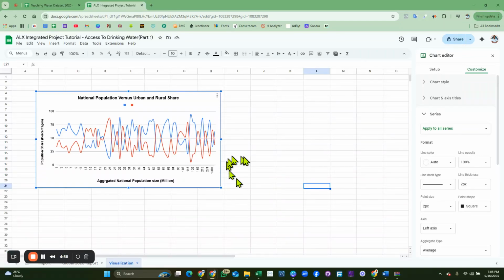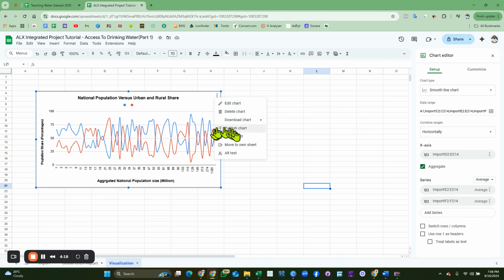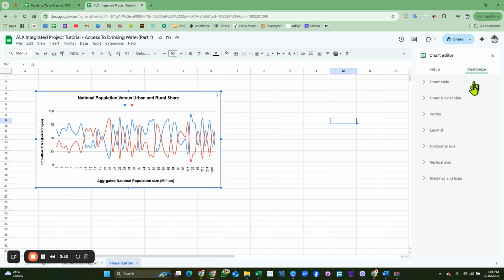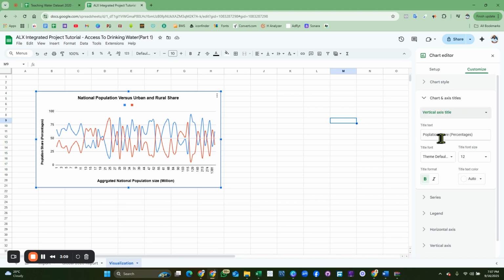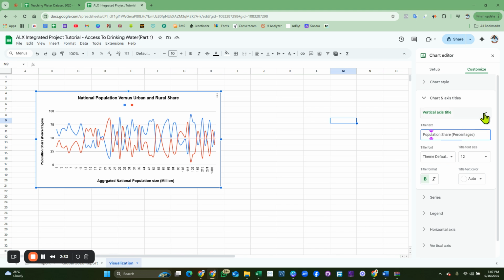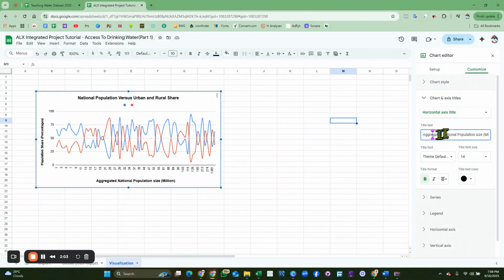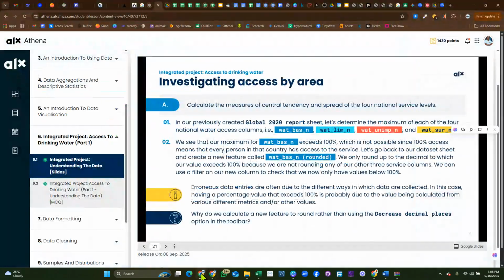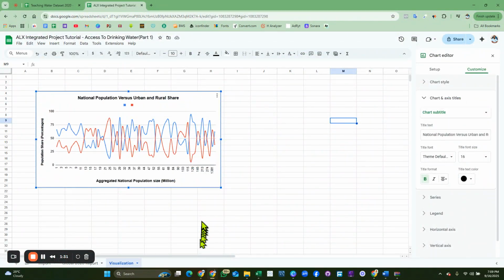13 Google Sheet - Visualization, Line Chart, Editing/Customizing and Download chart part 4